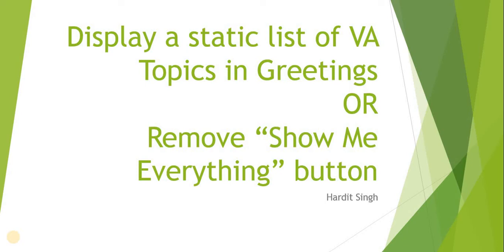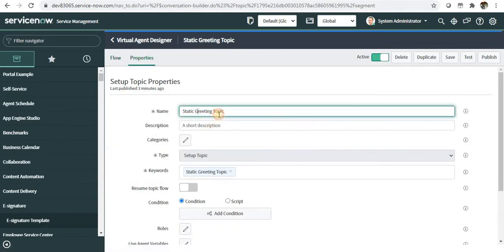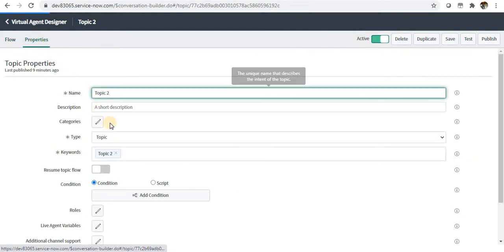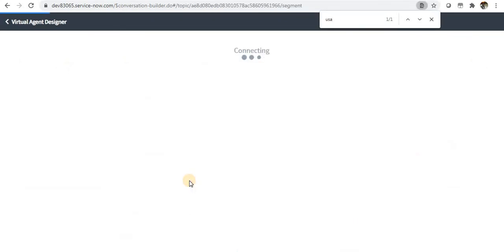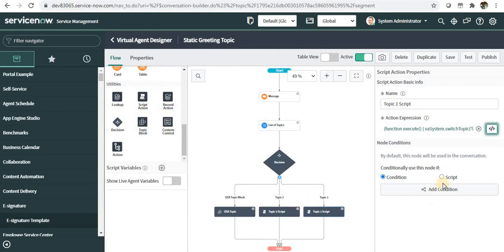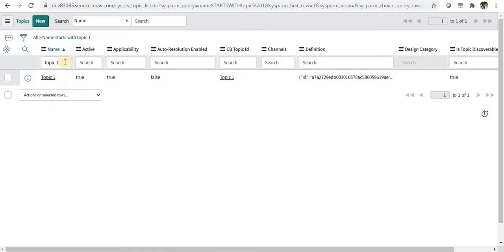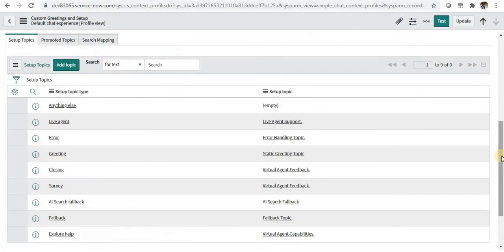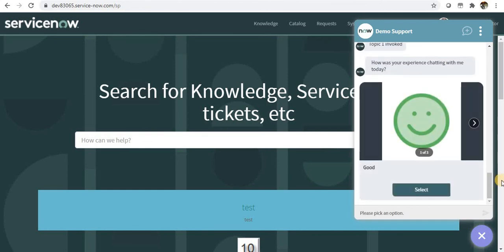How to display static list of Topic and Topic Blocks in ServiceNow |Remove Show me Everything button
In my previous video we were displaying static list of Topic Blocks in Greeting Topic.

In this video we will display list of Topics and Topic Blocks in Greetings and remove Show me Everything button like previous video.